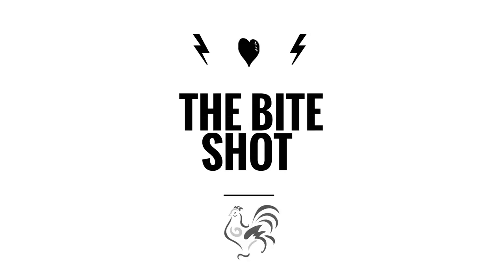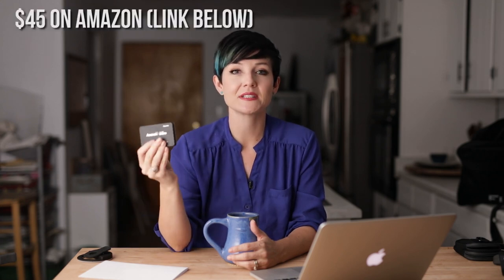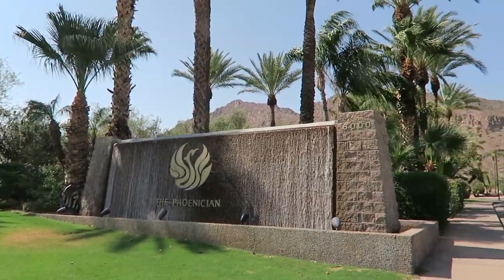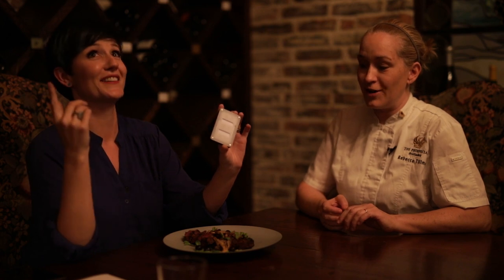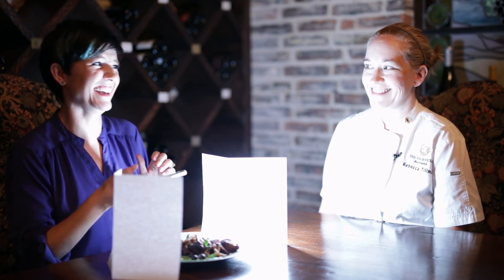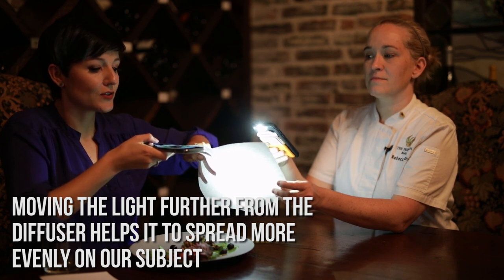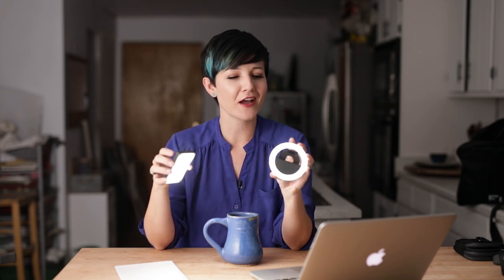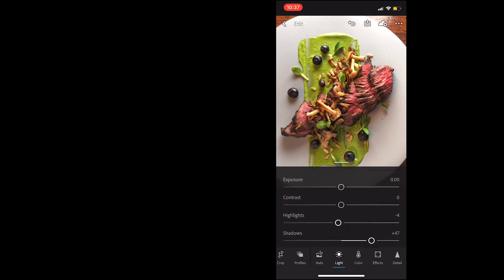Food Photography in a Dark Restaurant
Thanks to The Phoenician Resort in Scottsdale for hosting me while filming this video! Visit the Phoenician Resort and their signature restaurant Mowry & Cotton

Aputure AL-M9 LED mini light